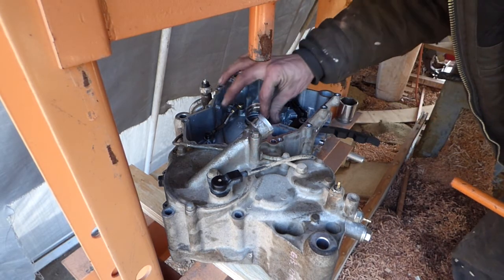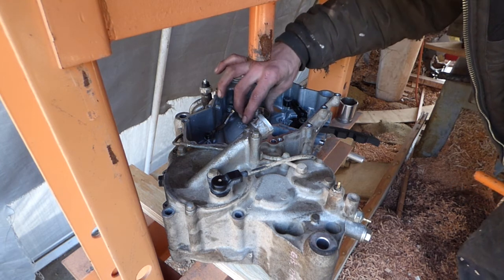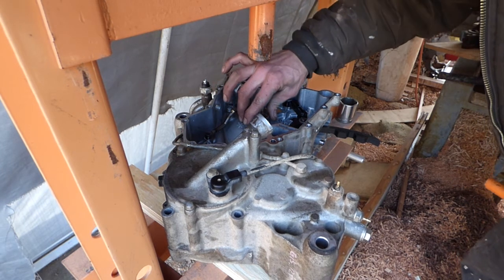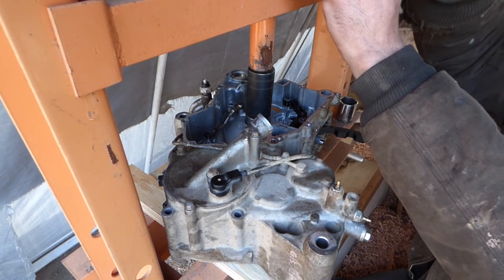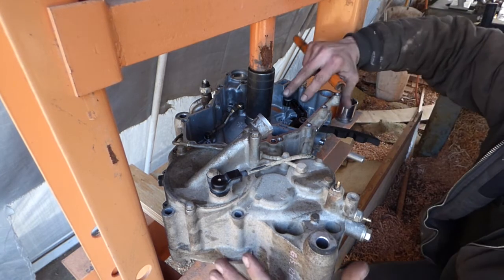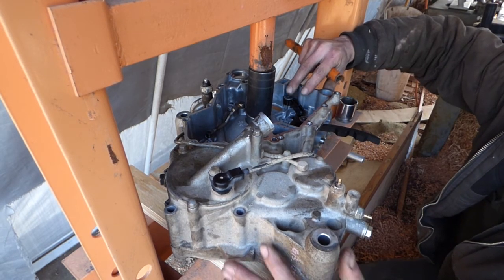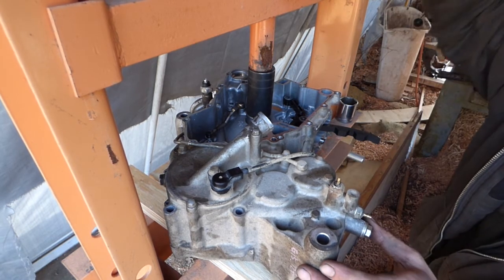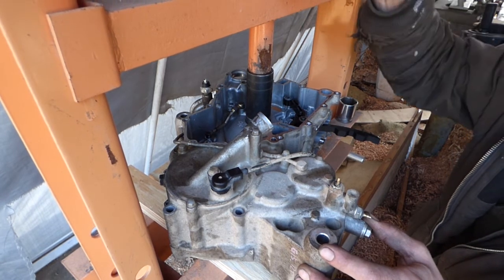Kawasaki Brute Force/Teryx 750 Crankshaft Bushing Replacement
Replacing the crankshaft bushing on a 2013 Teryx 750.  This bushing was included in the Hot Rods Bottom End Kit.  The procedure is similar on many Kawasaki v-twins.  I have done similar bushings with a large nut, bolt and washers instead of a press, but have ruined a few that way also.
     The bushing is just slightly larger than 1-3/4" O.D. so whatever you use to support the crankcase while pressing must have an I.D. of at least 1-7/8".  The 'ram'  O.D. must be as close to 1-3/4" as possible with out going over(like the Price is Right).
  This doesn't take a whole lot of force but the bushing is soft and must be pressed in square  to avoid damage.  It says on the Hot Rods package that the alignment mark in the bushing should face the (valve train)countershaft bearing hole.